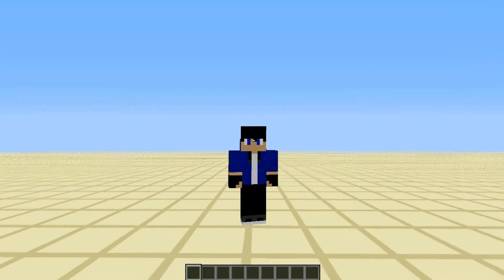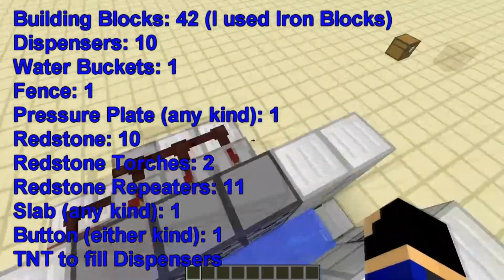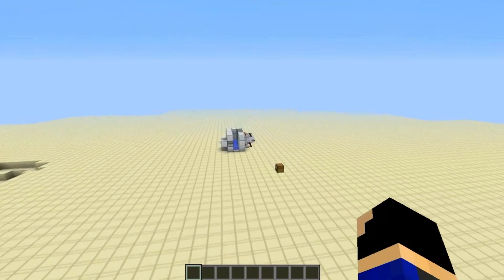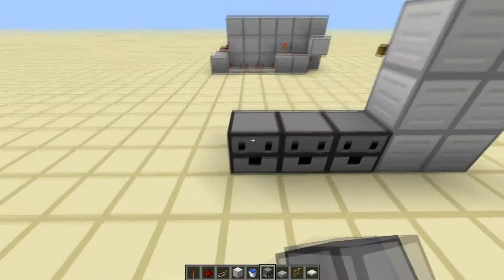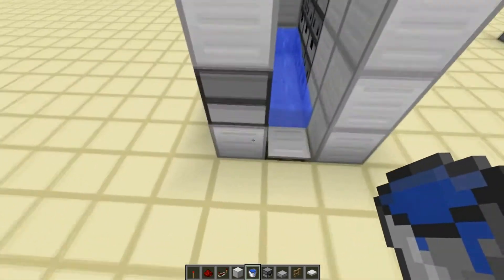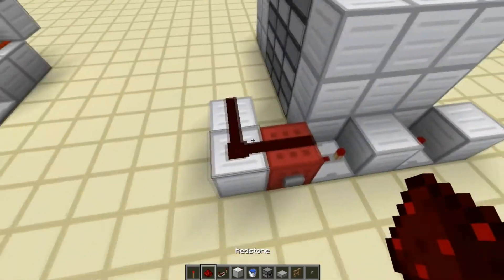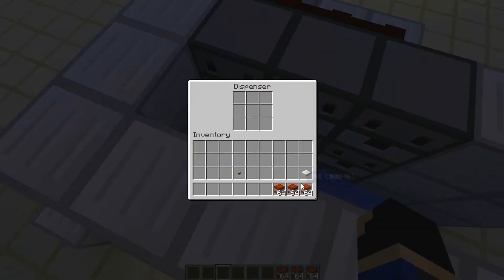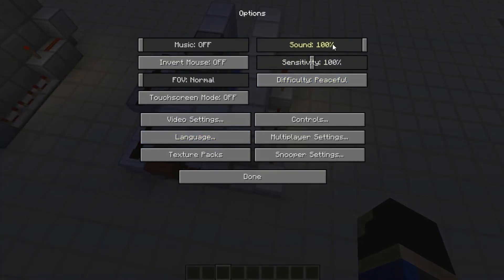Minecraft Multi-Fire TNT Cannon | 1.8+ | Redstone Tutorial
This is the Multi-Fire TNT Cannon. An "upgrade" from the previous TNT Cannon design. The most notable change with this TNT Cannon is that it fires more than one TNT at a time (5 or 7 depending on the kind of Button you use). It also fires much, much farther (this could be an advantage or a disadvantage to you). I forgot to mention that you can toggle the launch distance by removing some of the repeaters behind the Dispensers. Another change is that you don't have to manually load the cannon, as it uses Dispensers. I hope you guys enjoy the cannon, AND BLOW STUFFZ UP!1!11!!!
I hope you guys enjoyed the vid